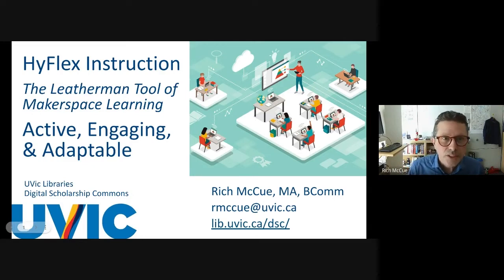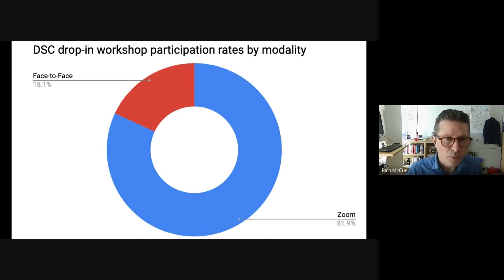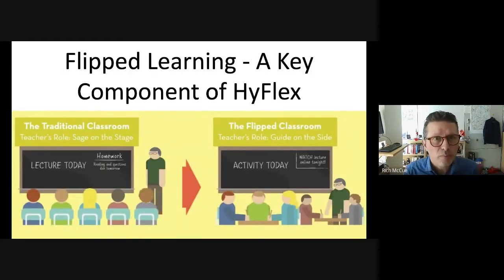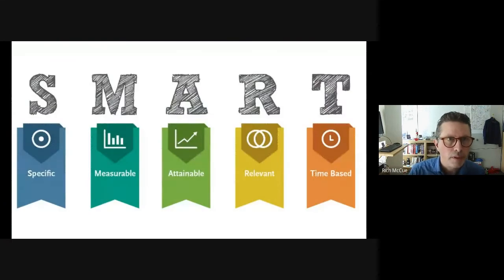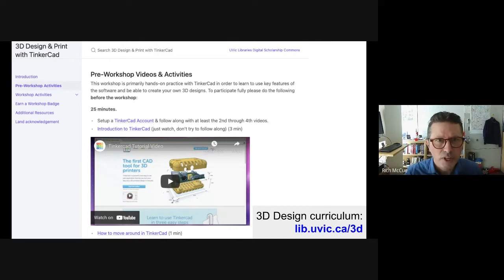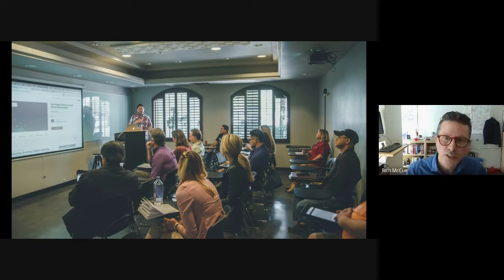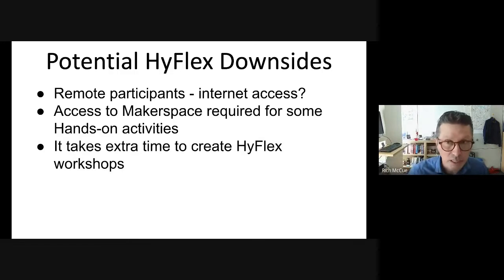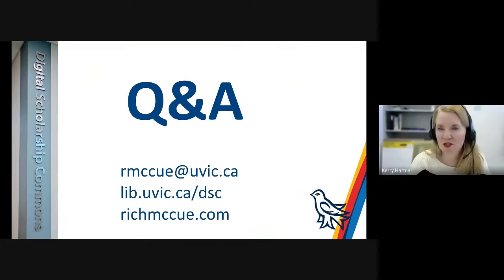HyFlex Instruction: The Leatherman Tool of Makerspace Learning (ETC) - March 30, 2022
Rich McCue, the Manager, Libraries Digital Scholarship Commons at the University of Victoria, presents on hyflex (hybrid-flexible) instruction and the different forms it can take. In this online discussion hosted by the Mount Royal University Library, McCue explains how this instructional method has been employed at the University of Victoria in the academic makerspace and the value it has brought to student learning experiences. McCue also shares the advantages and disadvantages of HyFlex, and best practices for creating and leading HyFlex workshops.

Richard McCue (he/him) is the Manager, Libraries Digital Scholarship Commons, and Sessional Instructor in the Faculty of Education at the University of Victoria where they have set up and managed the new Digital Scholarship Commons (DSC) in the library. They have created and  taught extensive blended curriculum workshops on 3D printing, 3D design, Arduino electronics, data visualization, internet of things, interactive storytelling with Twine, and more.